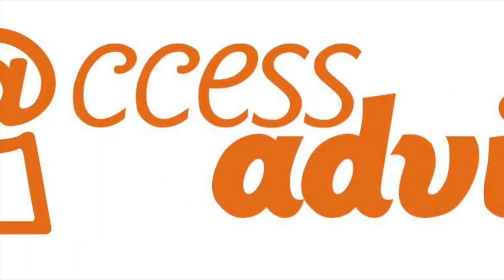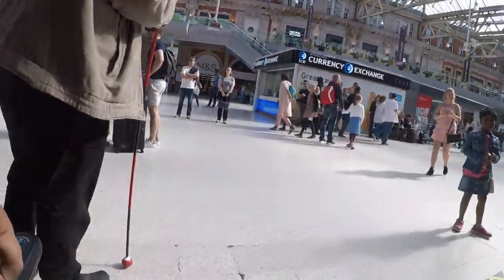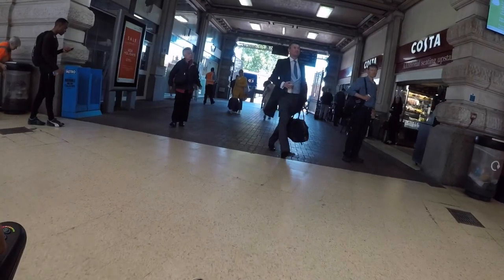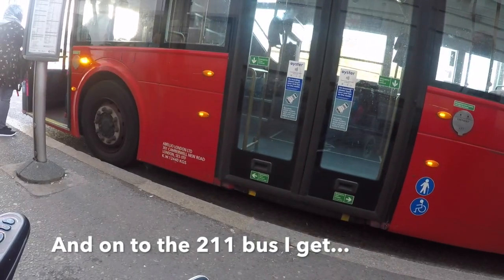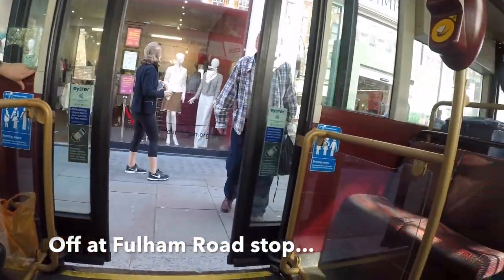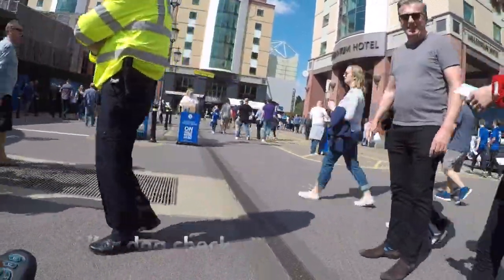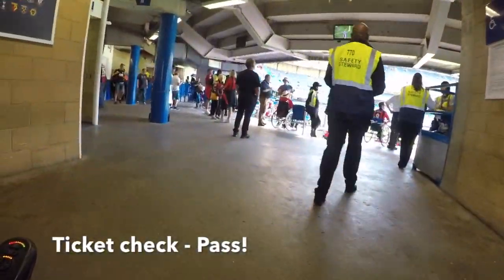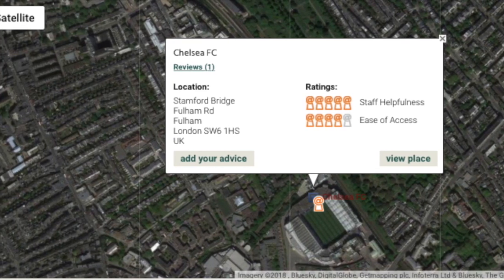AccessAdvisr - To Stamford Bridge, home of Chelsea Football Club, by Van, Rail and Bus!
This video is about a journey in a powered wheelchair via road, rail and bus to Stamford Bridge, home of Chelsea Football Club.

What was accessibility like from a disabled away fans perspective? Watch and see!

I'm Rob Trent, Director of AccessAdvisr.

I was born with arthrogryposis, a condition affecting the joints and muscular development. I have had a personal interest in improved accessibility for many years.

Thank you to Pressalit, Secret Access, Traveller Chair, HeX Productions and SPECTRUM CIL for their support.